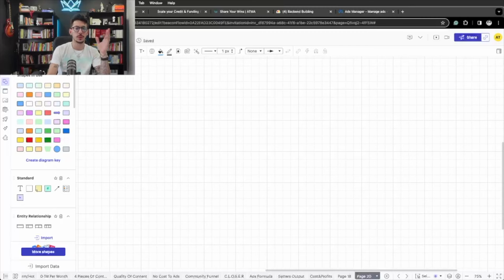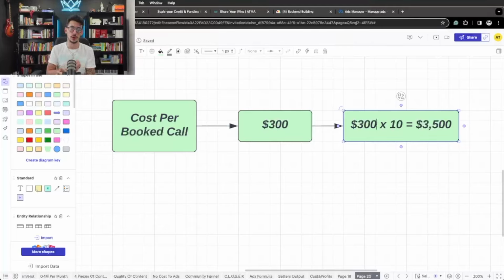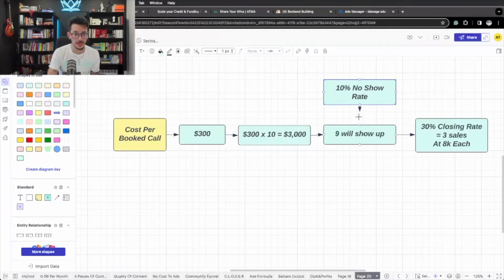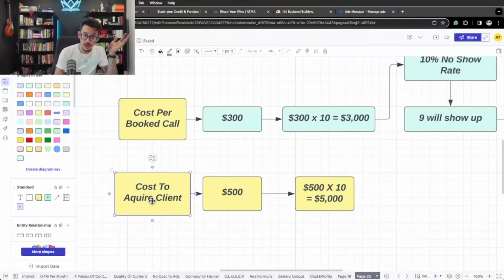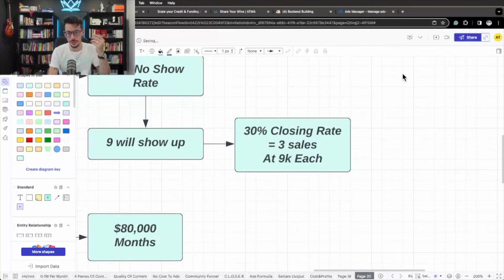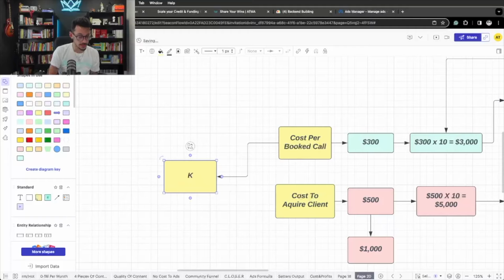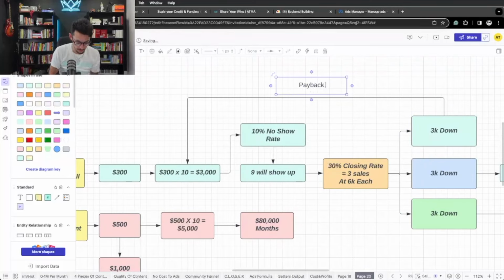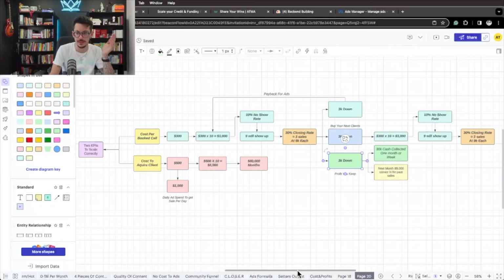The KPIs You Need To Know To Scale Your Credit/Funding Company To 100k Months!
Tracking these KPI’s will allow you to successfully scale your company

When you implement all of my systems within your Funding Company you will be able to see results on a huge scale